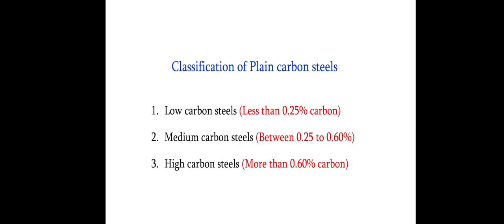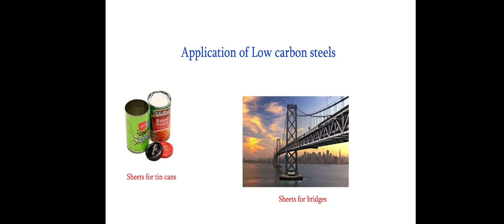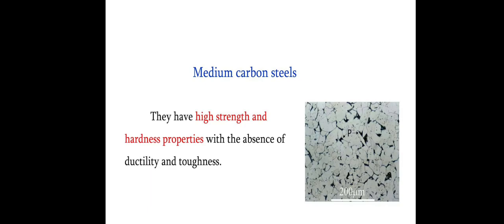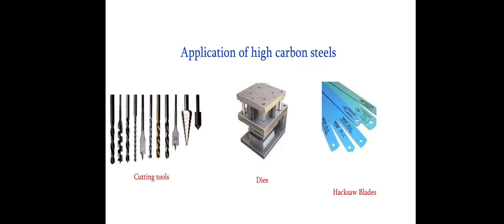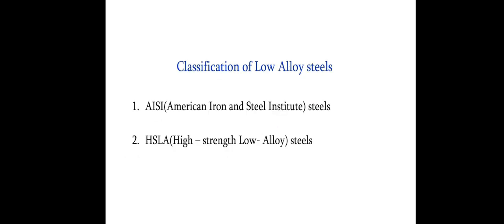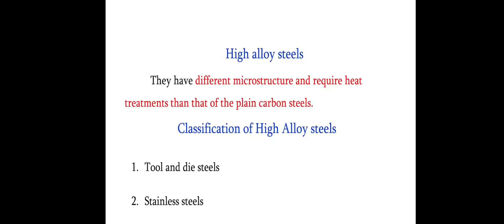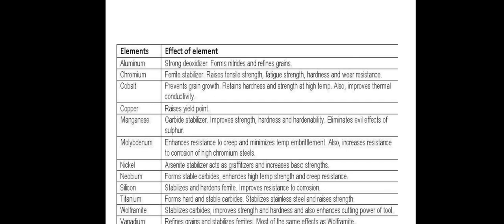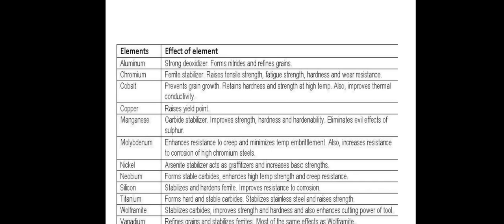TYPES OF STEELS O SATHISH, MECHANICAL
Types of Steels - Exploring the Different Grades and Their Properties
In this video, we take a deep dive into the different types of steels, exploring how their composition and properties make them suitable for a wide range of applications. From carbon steels to alloy steels, stainless steels, and tool steels, this video will help you understand the key differences, characteristics, and uses of each type of steel. Whether you're a student, an engineer, or just someone interested in materials science, this video provides a clear and detailed breakdown of the major steel types.
🔍 What You'll Learn:
• The different types of steels and how they are categorized.
• Carbon Steel: Low, medium, and high carbon steels, and their applications.
• Alloy Steel: How alloying elements like chromium, nickel, and molybdenum improve strength, hardness, and corrosion resistance.
• Stainless Steel: The composition of stainless steel and why it's resistant to rust and corrosion.
• Tool Steel: Characteristics of tool steels used for cutting, shaping, and machining tools.
• The properties and applications of each type of steel in industries such as automotive, construction, aerospace, and manufacturing.
By the end of this video, you’ll have a better understanding of which type of steel is best suited for specific applications, whether it's for making durable machinery, rust-resistant kitchen appliances, or high-strength structural components.